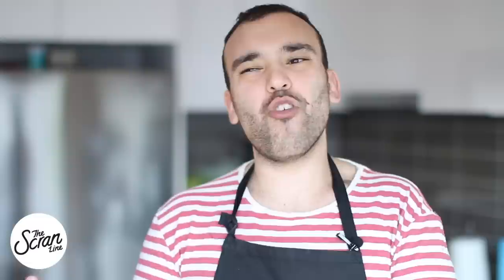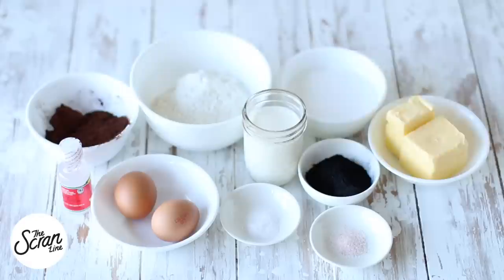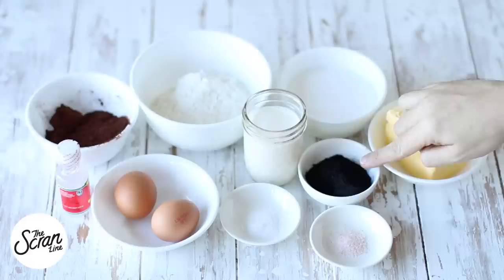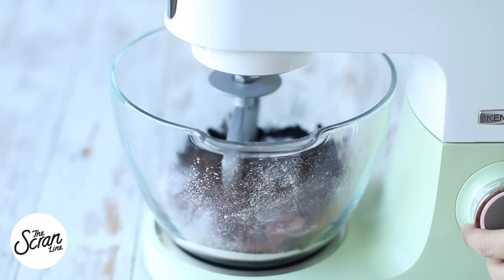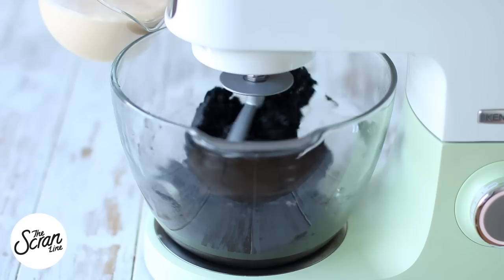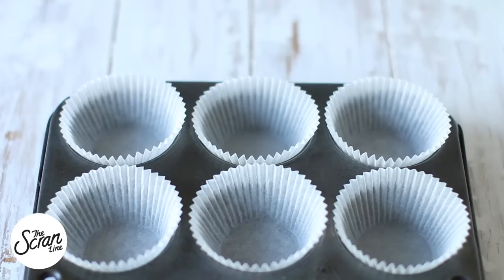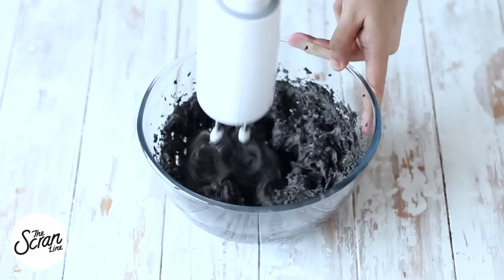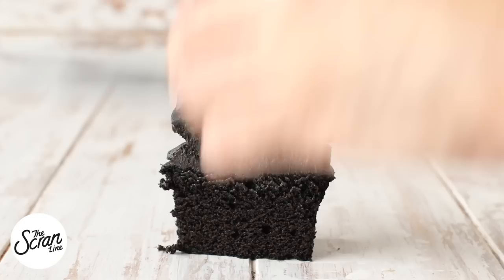MARRY THE NIGHT CUPCAKES - The Scran Line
LISTEN to the podcast I did with Rachel from CakeShop!